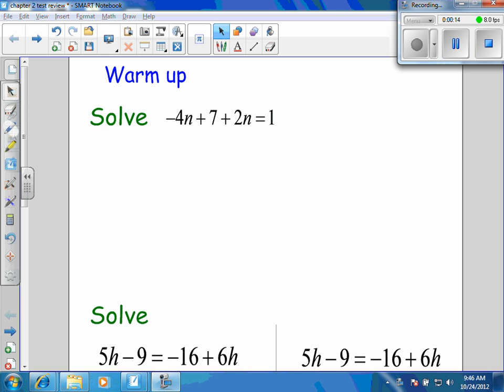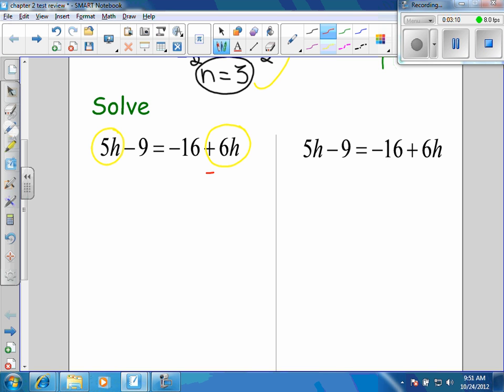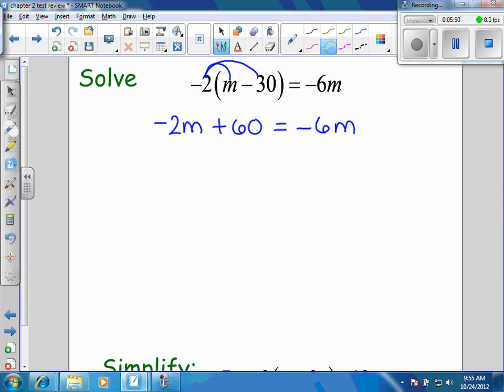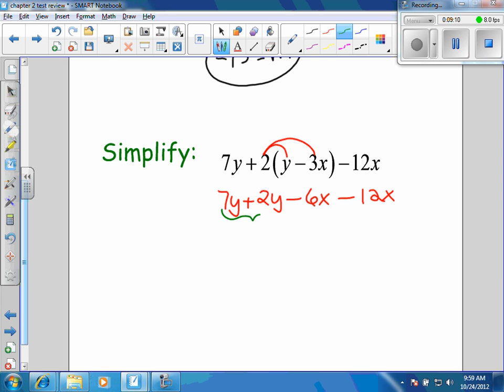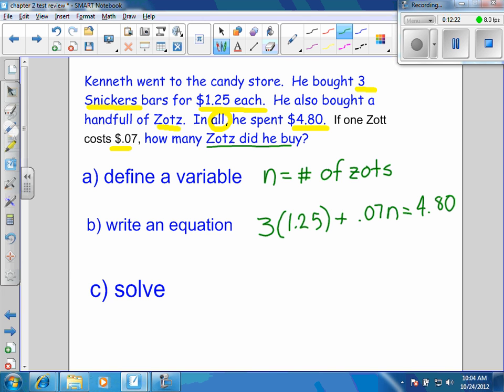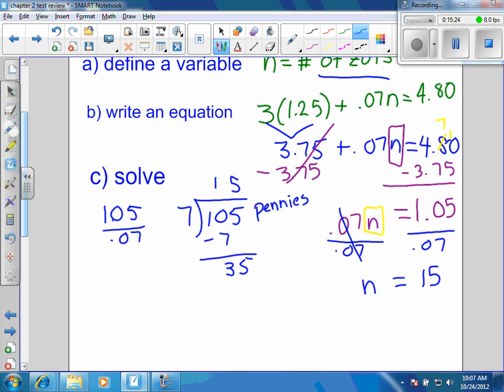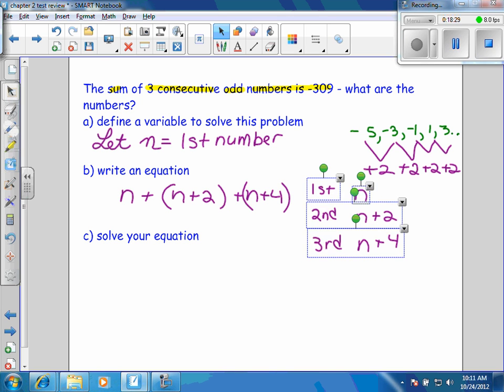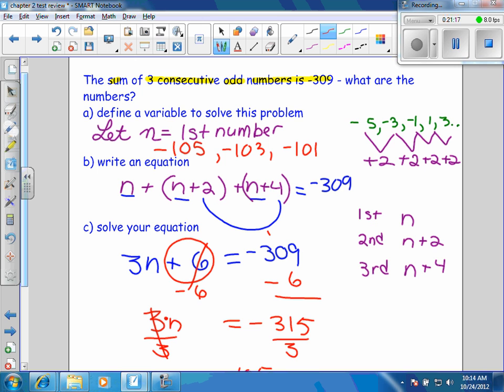M24 2 1 t 2 4 test review